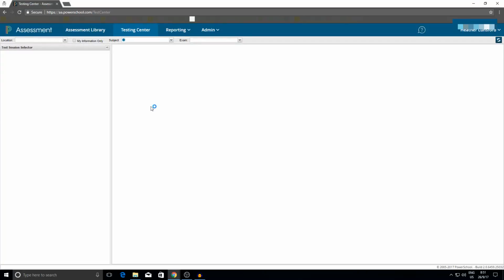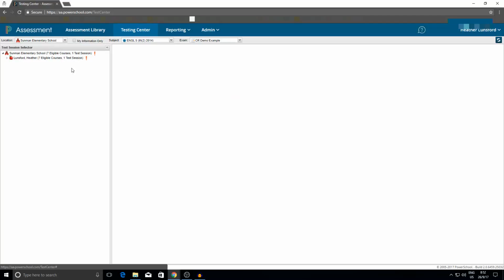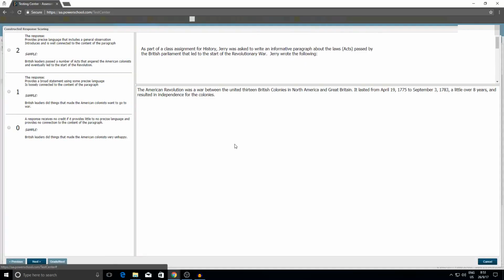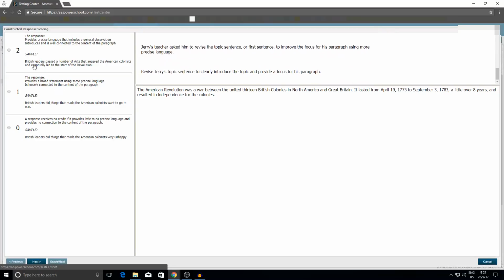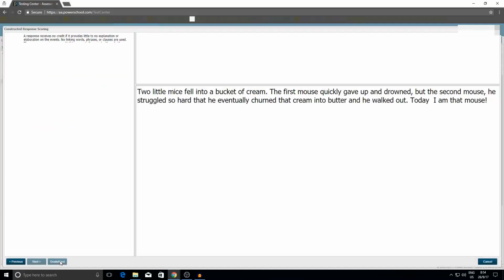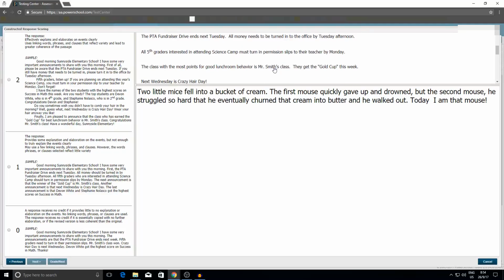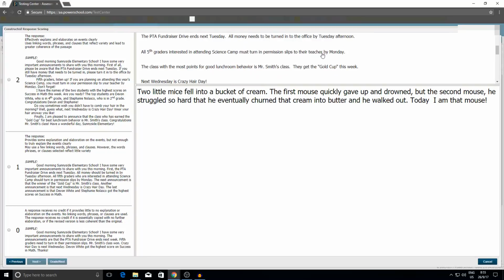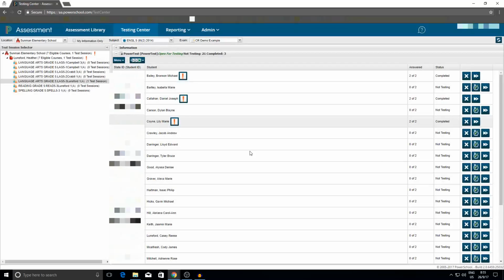PowerSchool Assessment: Grading Constructed Responses